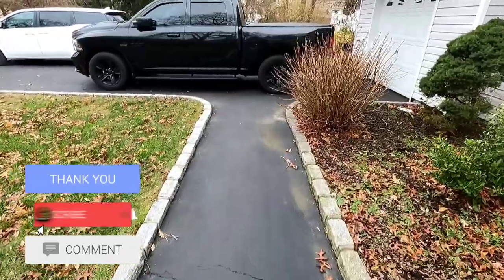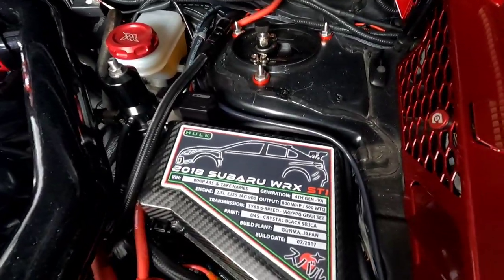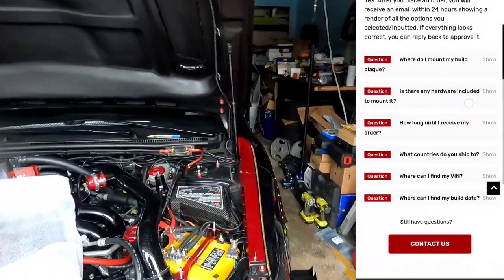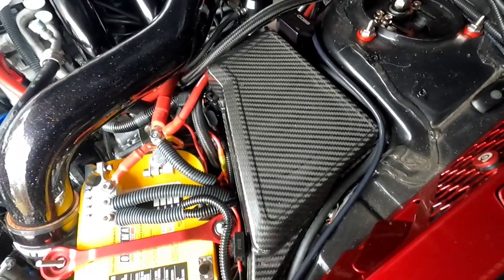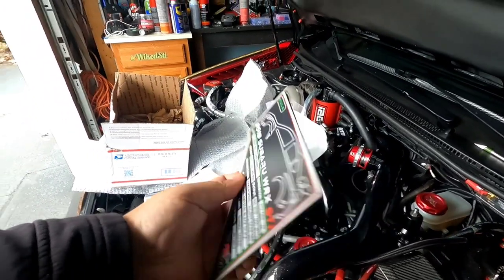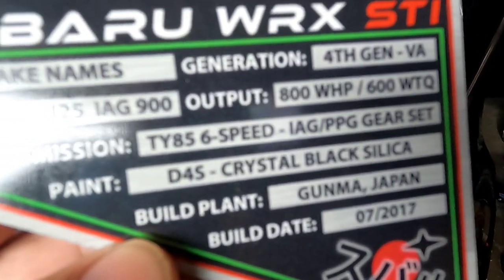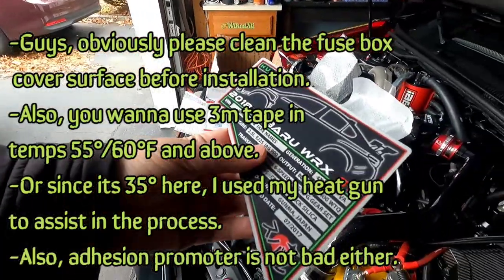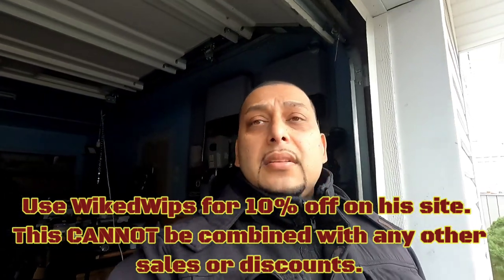PIXEL AUTOWORKS CUSTOM ENGINE BAY BUILD PLAQUE FOR MY 2018 SUBARU WRXSTI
Hey fam, in this vid you will see me installing a custom engine bay plaque from pixel autoworks.

Camera- GoPro hero 9 black